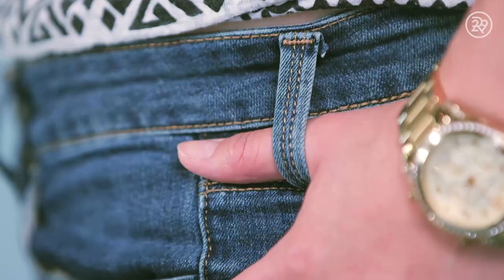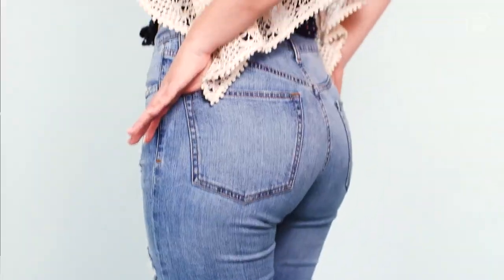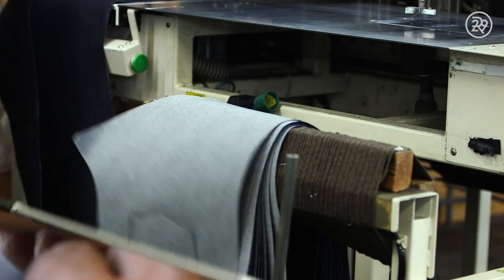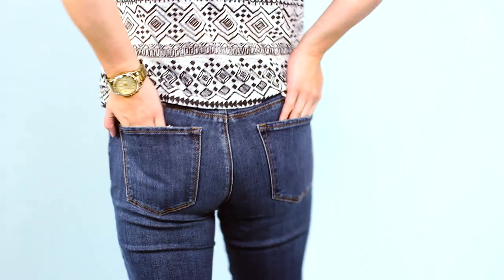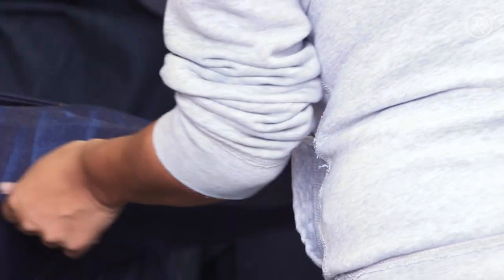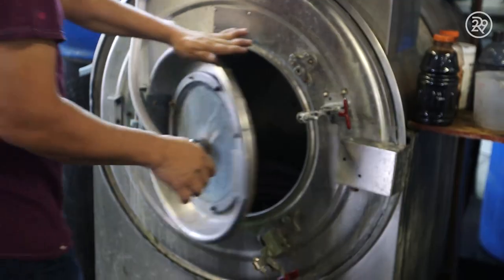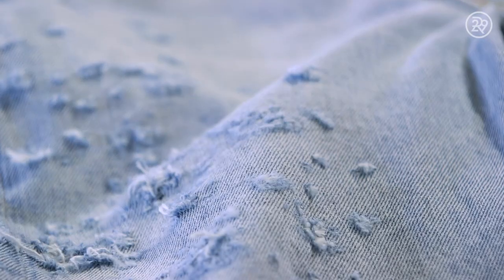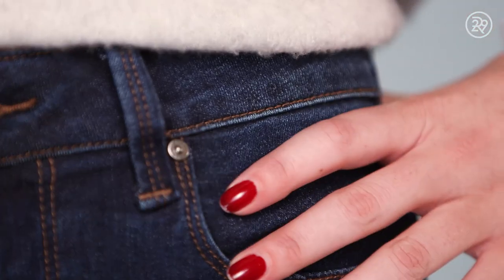How Denim Jeans Are Made | How Stuff Is Made | Refinery29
Denim is a major staple to the average closet. It's truly one of our favorite things! There was a time when women weren't allowed to even wear trousers, and now women's denim is a $8 billion dollar globally per year industry!

We went behind-the-scenes of DSTLD’s factory to see how denim is made from conception to completion. We even got to see the many ways each cut gets personally distressed — some even get shot with shotgun pellets all in the name of fashion.

Join us on our denim tour to see how your closet staple is created.